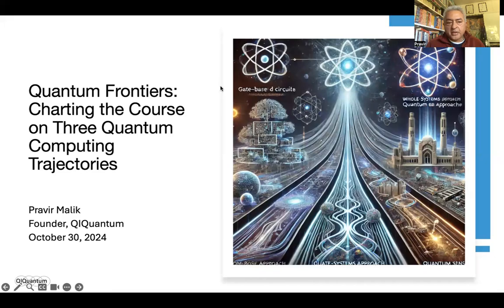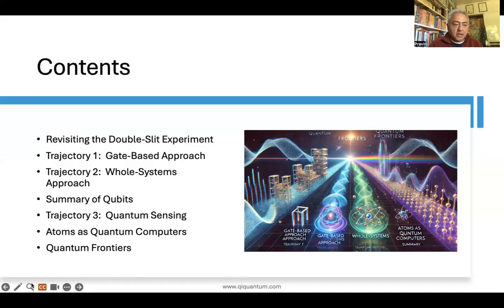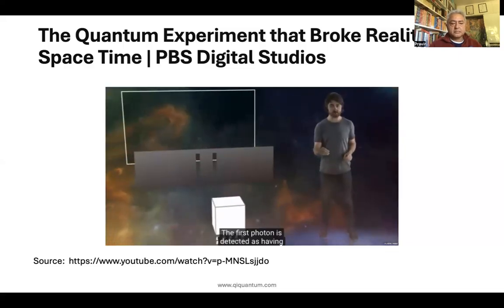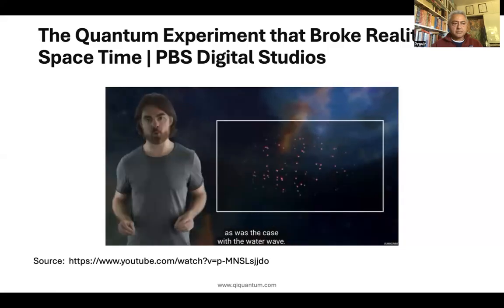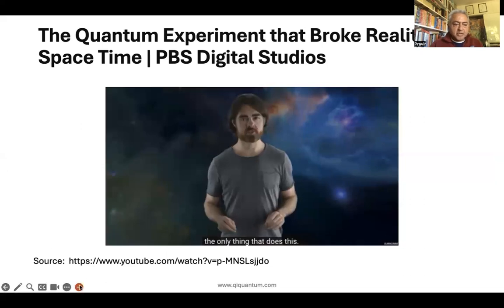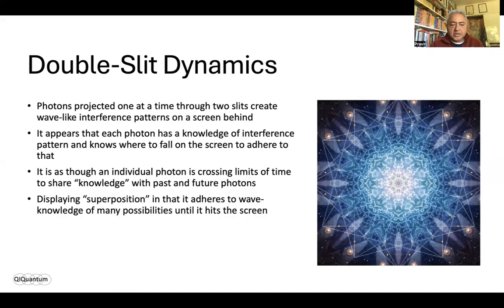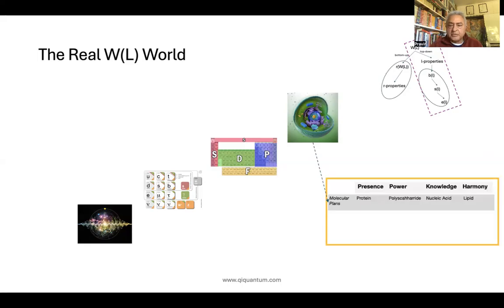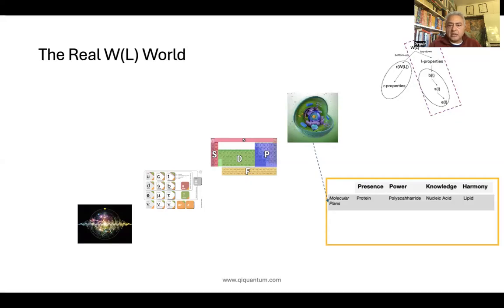Three Quantum Computational Trajectories in Light of the Double-Slit Experiment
A couple of interpretations of the double-slit experiment were used to put three quantum computing trajectories in context: i) the gate-based approach, ii) the whole-systems approach, and iii) the quantum sensing approach which will become increasingly important in extending the possibilities of quantum computation. Some suggestions were made on the likely direction of the industry...